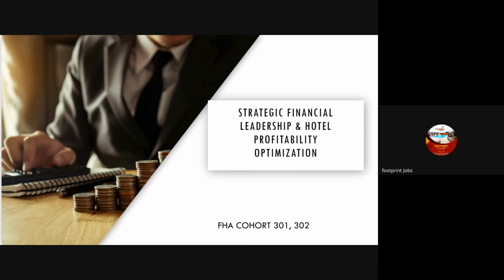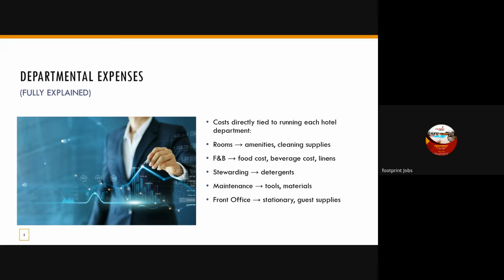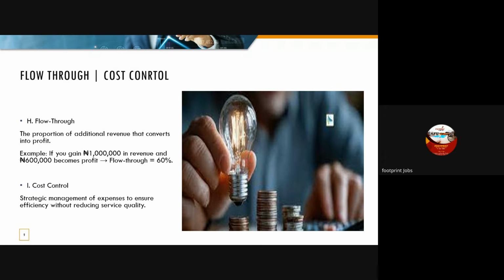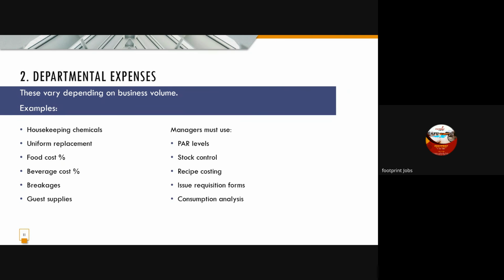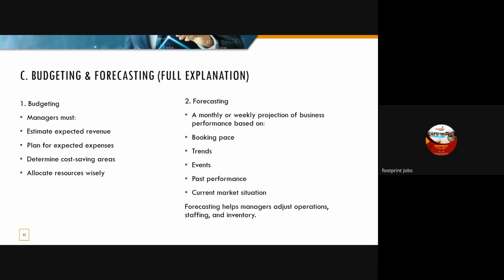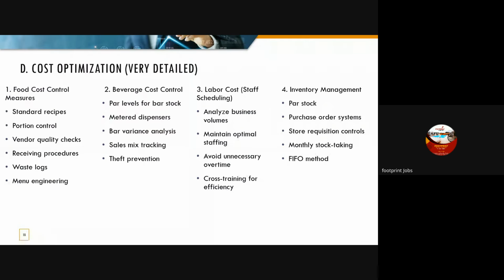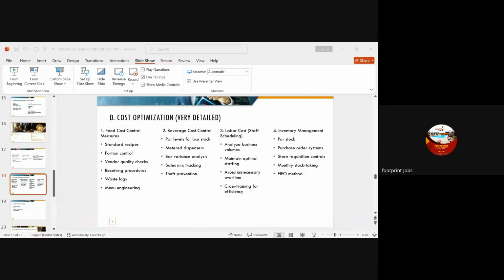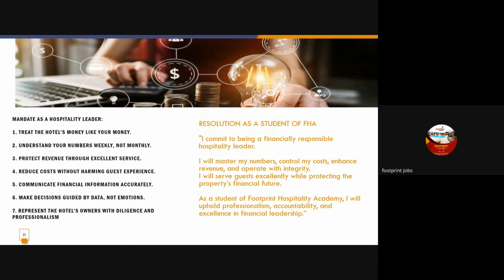STRATEGIC FINANCIAL LEADERSHIP & HOTEL PROFITABILITY OPTIMIZATION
Financial leadership is a non-negotiable skill for hospitality executives. A hotel can have excellent service, beautiful facilities, and strong branding—but without disciplined financial management, profitability will collapse.
Top managers must therefore understand:
How their department contributes to revenue
How costs affect the hotel’s gross operating profit
How decisions at operational level impact owner returns
The financial implications of service failures
How to interpret and act on financial reports
This module helps managers move from merely “running operations” to thinking like hotel owners, investors, and business strategists.